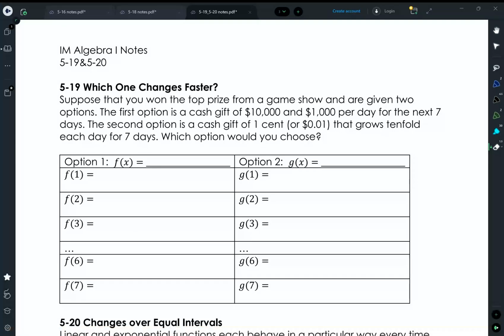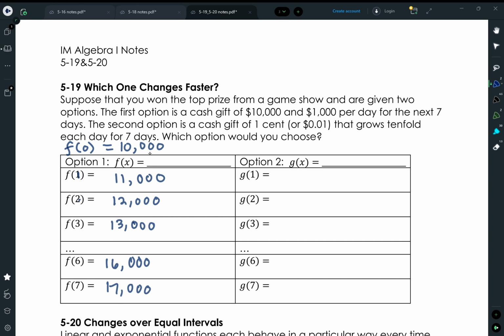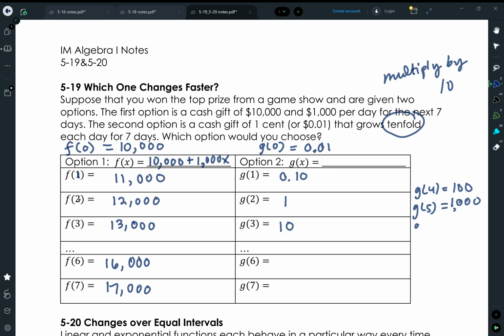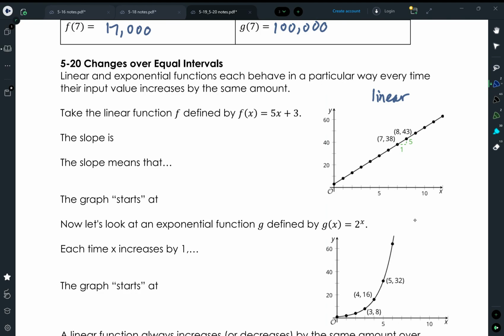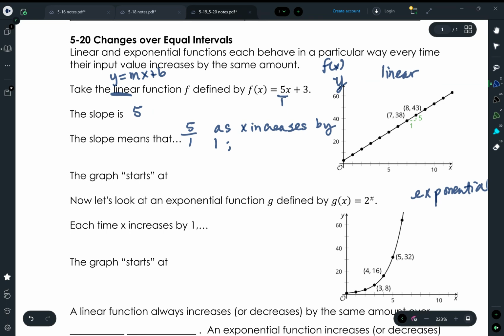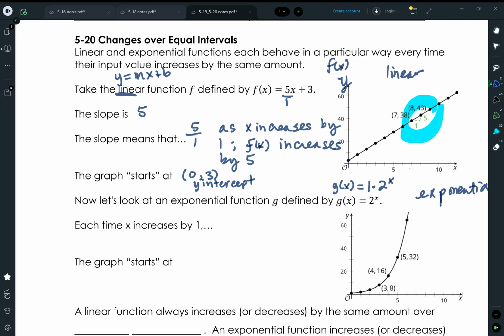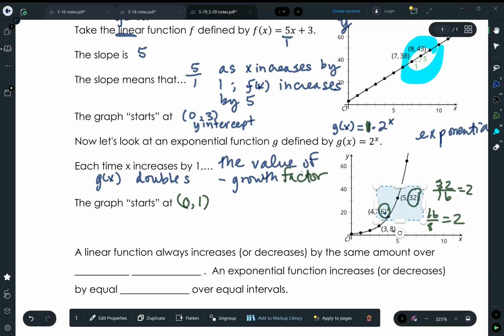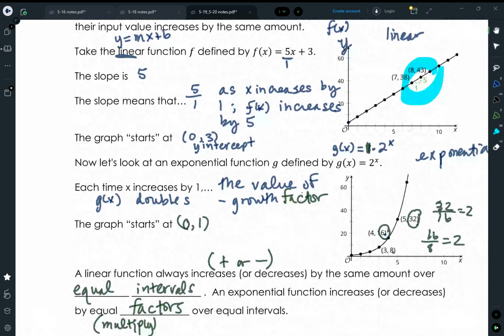Algebra I Notes 5-19 Which One Changes Faster & 5-20 Changes over Equal Intervals